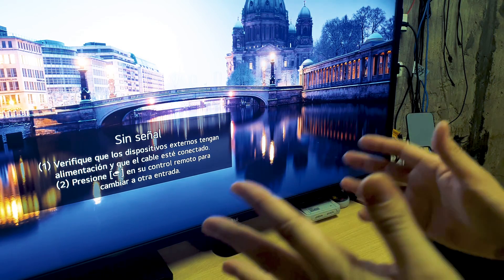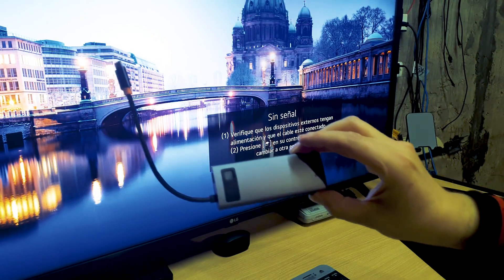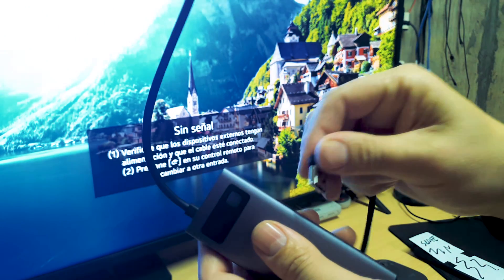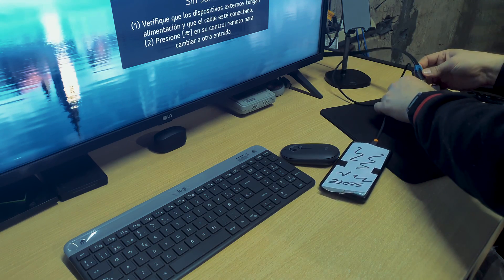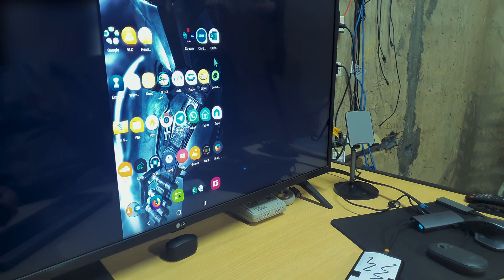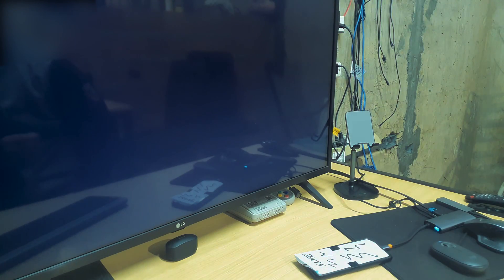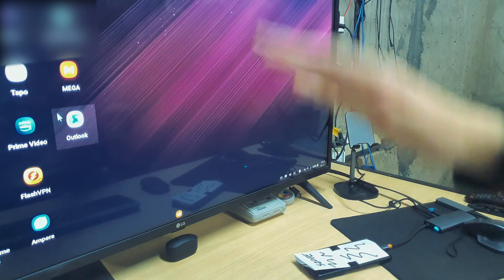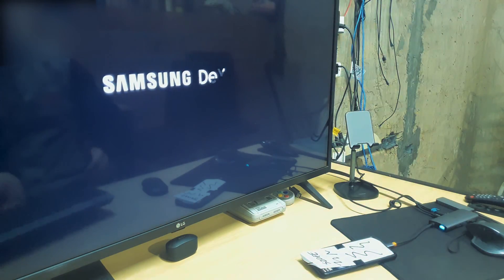Recover Your Data With Broken Screen Using Samsung Dex With PIN OR PATTERN (S Line, Note or Fold 3)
Do you have a Samsung Smartphone and with your Pin, Password or Pattern security and a broken screen?  May be i could help you with this video and recover your information or give a second life to your broken phone.
ITS NOT THE FINAL SOLUTION, but you can give it a try

Option 01
Option 02
Option 03
Option 04

😊If you want to make a donation, this is my Paypal

Note 8, Note 9, Note 10, Note 10 Plus, Note 20, Note 20 Ultra
Samsung Fold
Galaxy Tab S4, S5e, S6, S7 y S8.

🎵 Track Info:

Title: Future Awaits Us by Aftertune